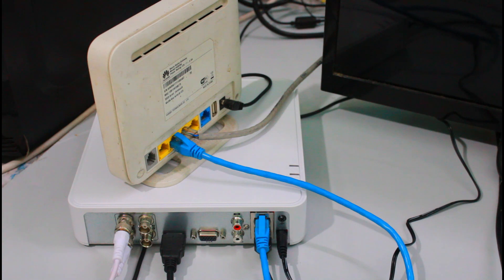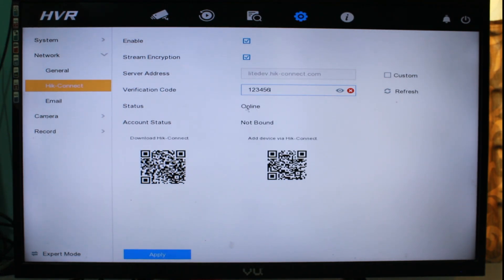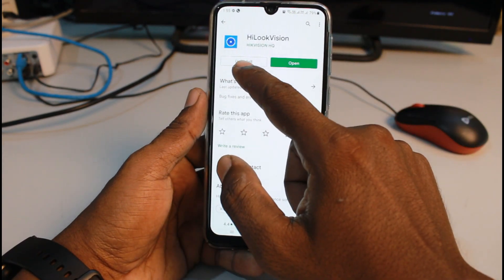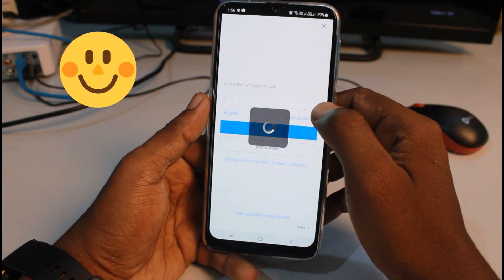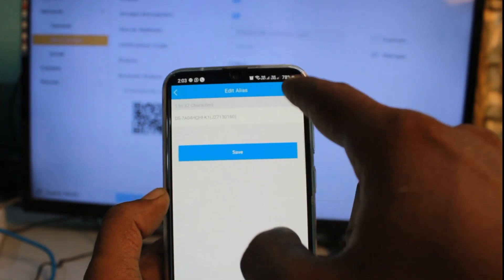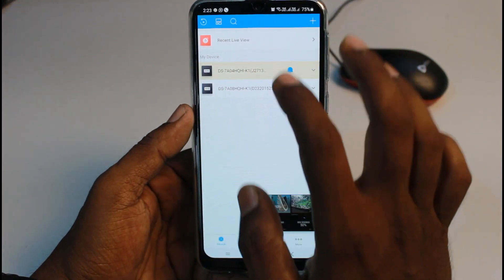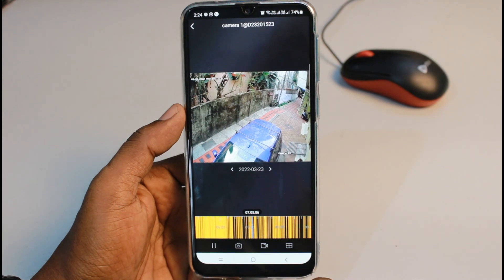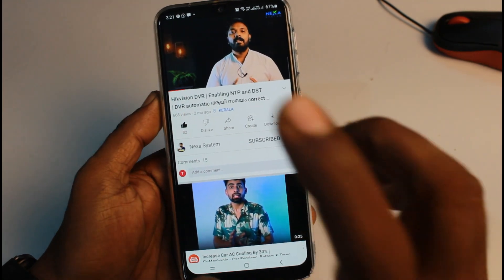HIKVISION DVR Mobile View Setup | HiLook മൊബൈൽ ആപ്പ് setup ചെയ്യുന്നത് എങ്ങനെ ?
In this video I show you how to connect your phone/tablet to the Hikvision DVR/NVR for remote view. In this example I included HilookVision mobile App. I also shows how we can connect multiple DVR on a single App and describes its features. I hope the video will help you a lot on setup remote view.